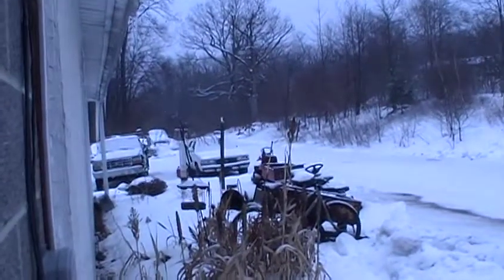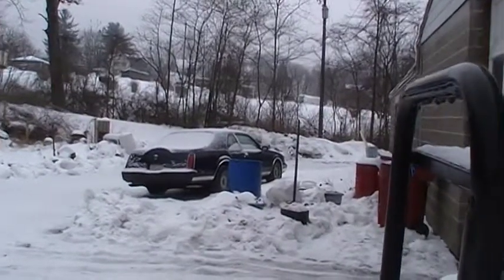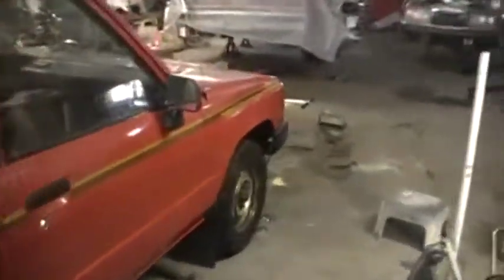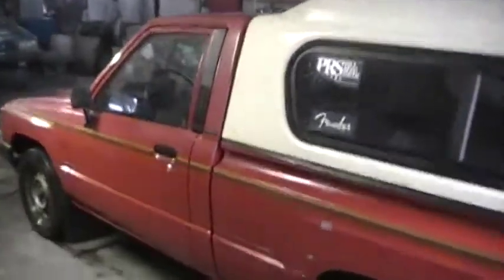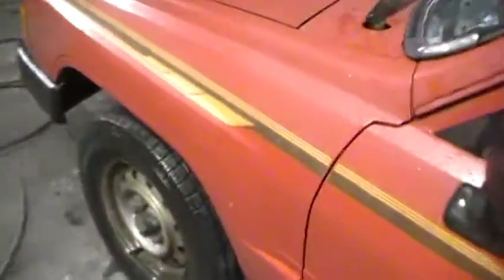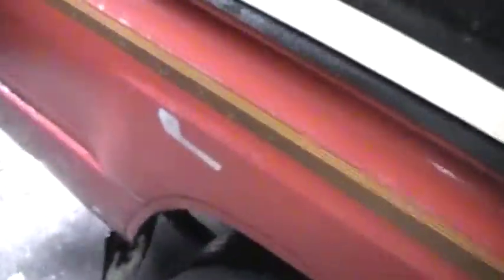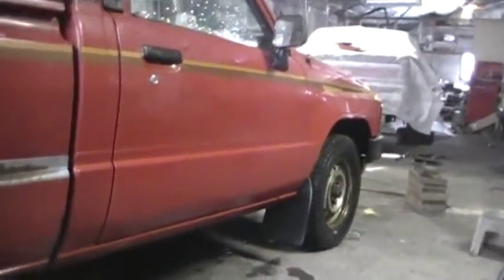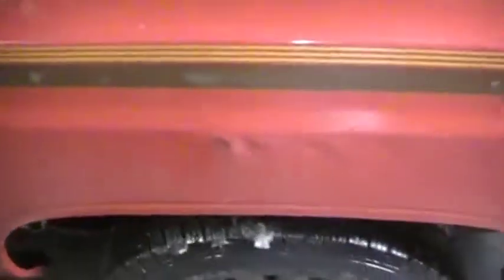1986 toyota pickup winter beater/coal hauler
just picked up this 86 toyota pickup in a trade for labor. runs decent, 128,000 miles, i just replaced the starter, thermostat, belt, and wiper blades. installed a stereo i had brand new in the box for a future vehicle